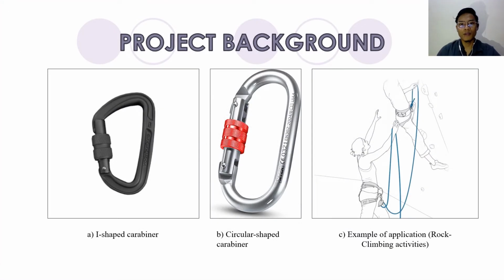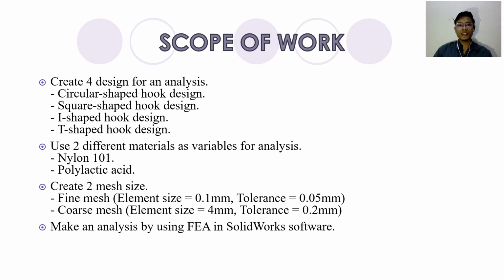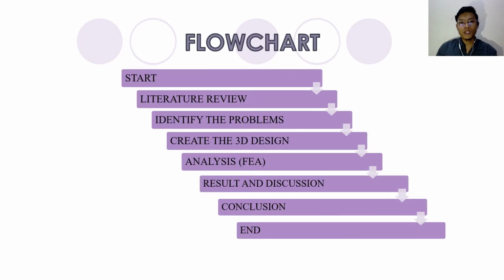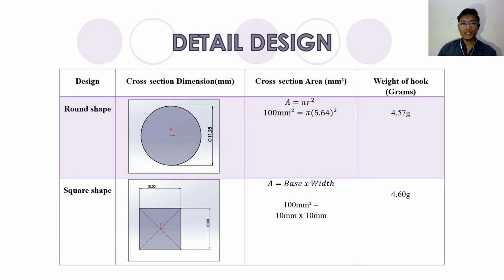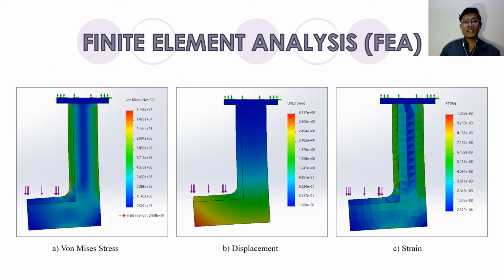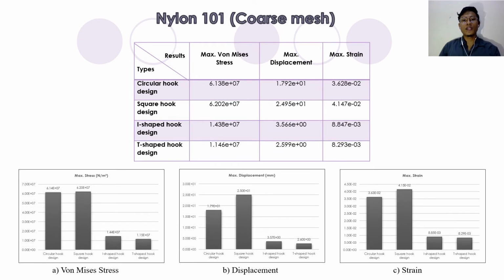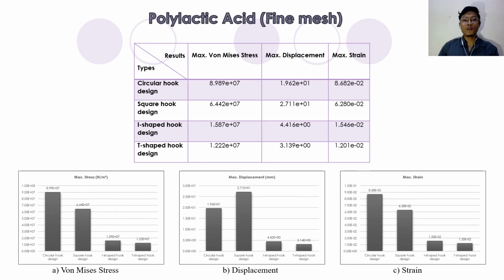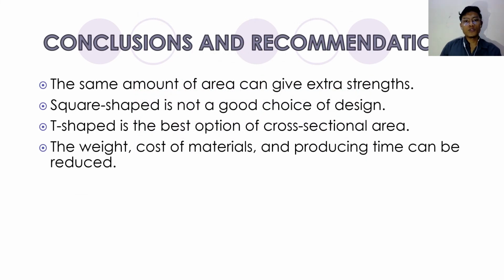Final Year Project 2 || Strength analysis of J-hook of the various cross-section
MEC602: Final Year Project (FYP) 2 - Presentation Video

Project Title: Strength analysis of J-hook of the various cross-section.

Student Name: Shahrul Anuar bin Mohd Yuslee
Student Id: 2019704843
Supervisor: Ir. Ts. Dr. Mohammad Azzeim bin Mat Jusoh